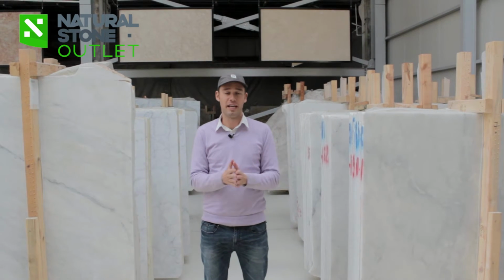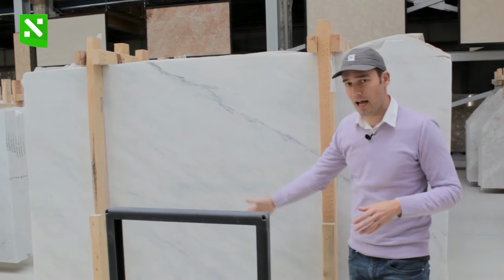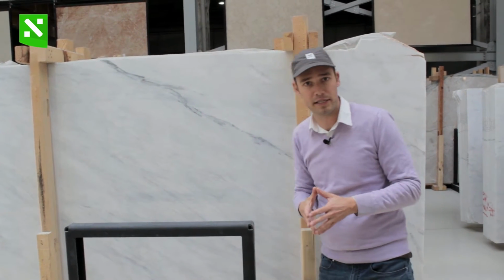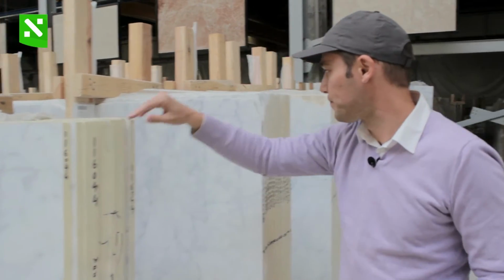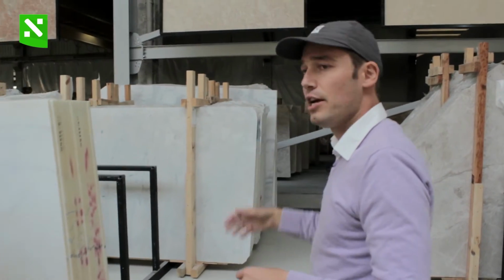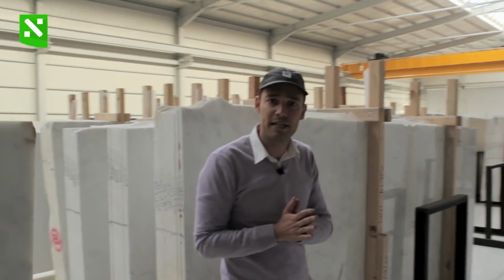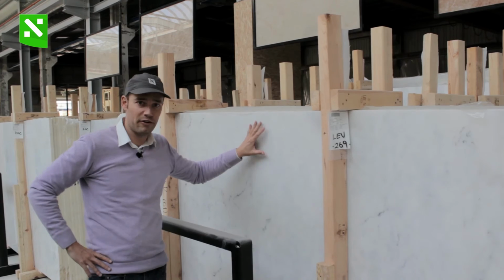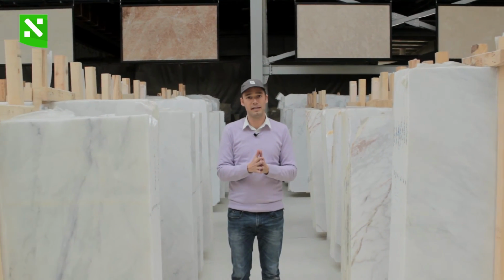Turkey white marble: Mugla White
Mugla White is considered by most as the main white marble from Turkey. This specific marble has taken many names, but officially is called Mugla White. Is a great white marble that has an incredible range of variations. We explain a bit about it on this video.